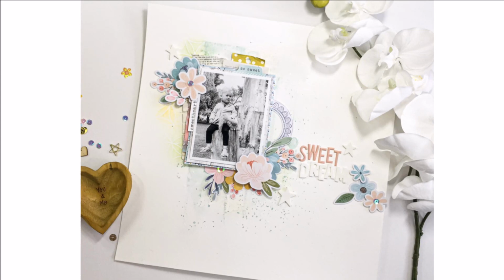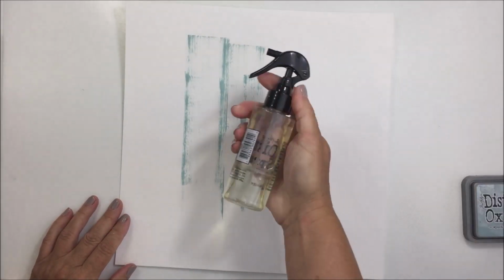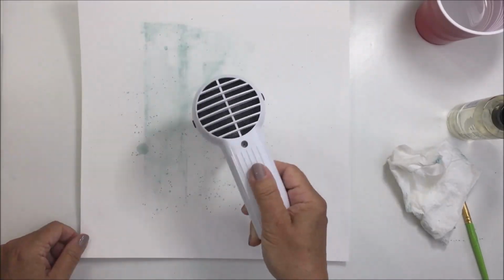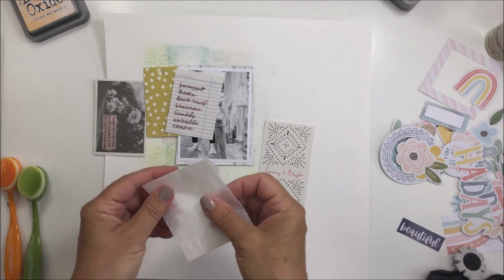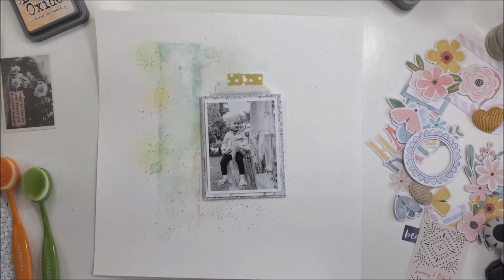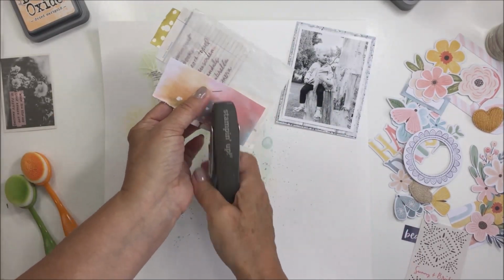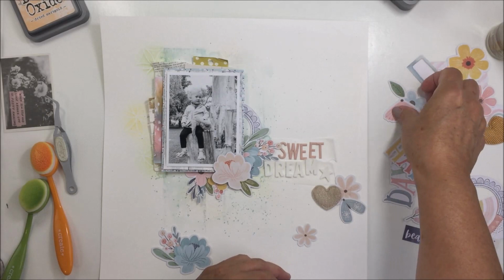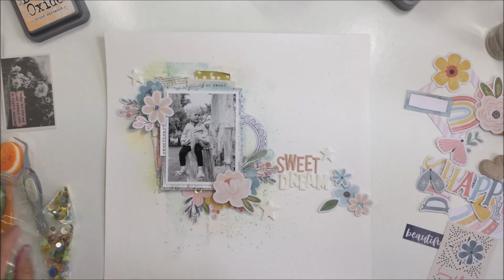Scrapbooking Tips & Tricks Episode #4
--SUPPLIES--
Nuvo Easy Clean Mat [Scrapbook.com]
Kokuyo Dotliner Repositionable Adhesive [Amazon]
Black Self-Healing Grid Mat 24x18 [Amazon]
Epson Printer [Amazon]
Mega Roll of 3M Foam Tape [Amazon]
Foam Squares Adhesive Variety Pack [Scrapbook.com]
T-Square ruler [Amazon]
Fiskars 12 Inch Trimmer [Scrapbook.com]
Tim Hotz Guillotine Trimmer [Scrapbook.com]
We R Memory Keepers Sewing Machine [Scrapbook.com]
Watercolor tray [Amazon]
Watercolor Brushes [A Cherry on Top]

*In compliance with FTC guidelines, please assume the following about all links, material on this website/videos: Any/all of the links on site/video are affiliate links of which Mari Clarke receives product credit or a small commission from sales of certain items, but the price is the same for you. Mari Clarke is a participant in the Amazon Associates Program, an affiliate advertising program designed to provide a means for sites to earn advertising fees by advertising and linking to Amazon.com. Links on this site may include affiliate links to Amazon and its affiliate sites on which the owner of this website will make a referral commission. Thank you for supporting my channel!*